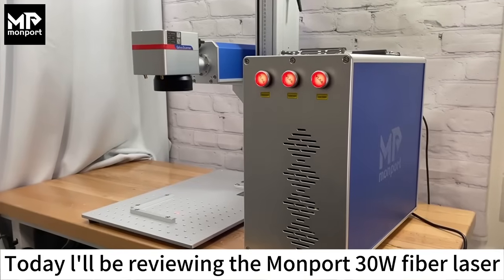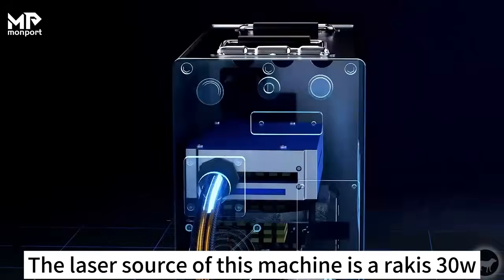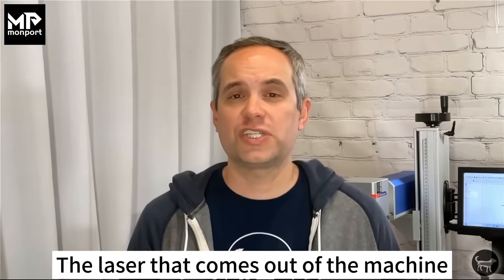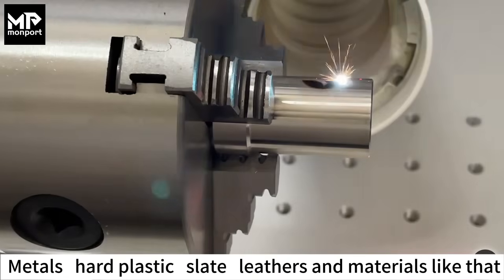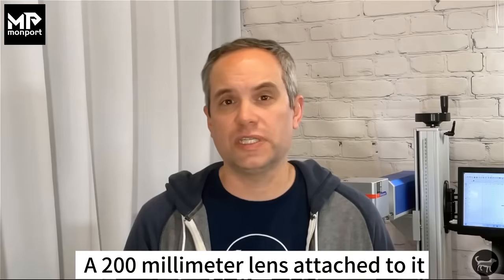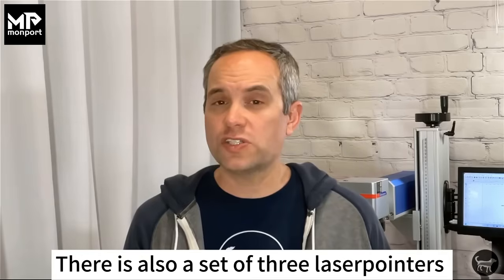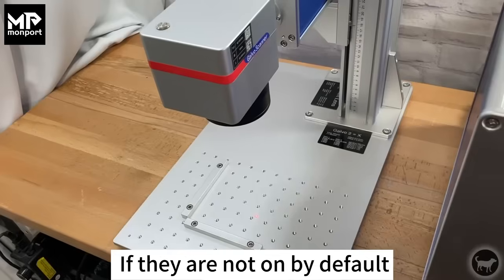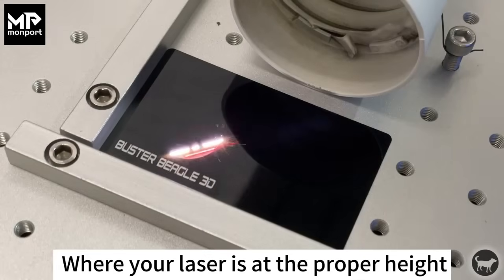This Compact Fiber Laser Engraves Like a Beast! | Monport GQ 30W Review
Discover the power, precision, and portability of the Monport GQ 30W Fiber Laser in this in-depth overview! From its Galvo-tech control system to its long-lasting fiber laser source, this compact machine is built for serious metal marking.

🔍 What you’ll see in this video:
✔️ Fast & accurate engraving with Sino-Galvo technology
✔️ Built-in workspace grid with removable positioning bars
✔️ Manual focus with height wheel + built-in ruler
✔️ Optional rotary compatibility for curved surfaces
✔️ External red dot locator for quick focus setup
✔️ Portable, desk-friendly design — perfect for studios

With a lifespan of up to 100,000 hours, this fiber laser is ideal for marking stainless steel, brass, gold, silver, and more. Whether you're an engraving hobbyist or running a pro shop, the GQ 30W delivers unmatched speed and stability.